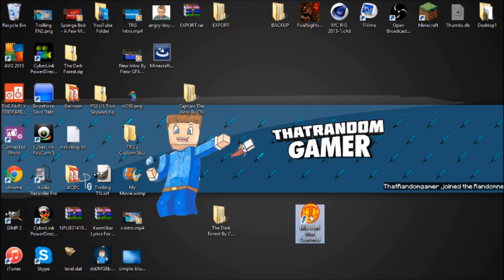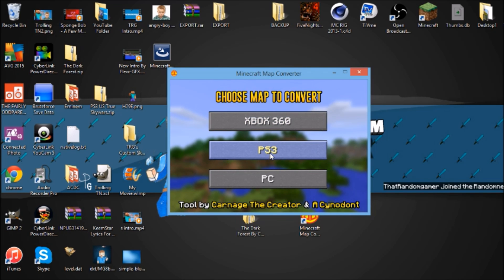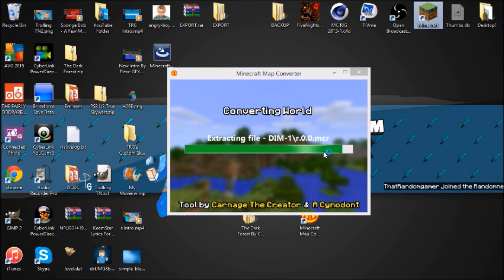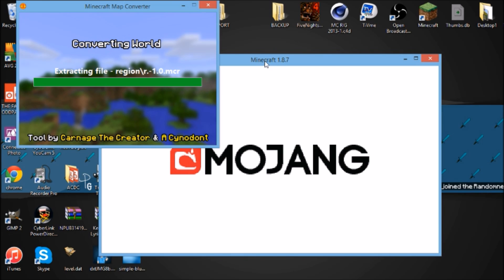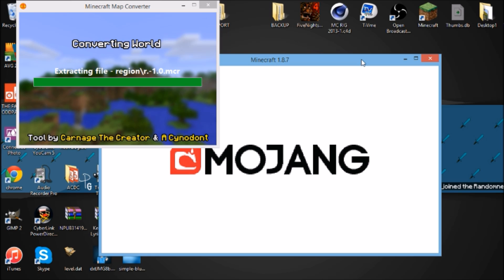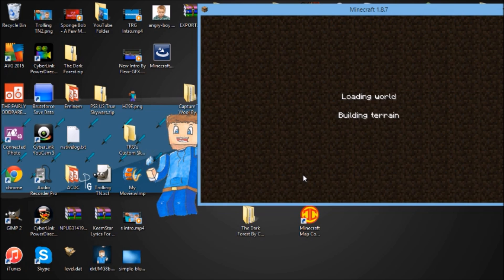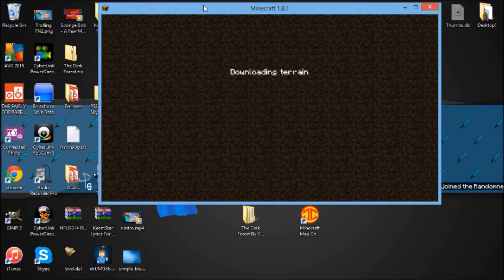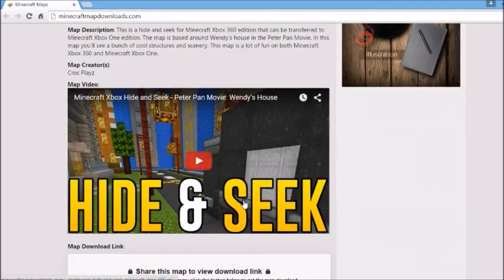Minecraft Map Converter Tool Tutorial (PS3 MAP)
► Minecraft Map Converter Tool Tutorial

Depending on which version of Windows you have, there might be a screen that pops up before it allows you to download it. If this happens for you, simply click "More Info" and then "Run Anyways".

Check Out The Makers Of The Converter

PSN- iThatRandomGamer

Stay Random!

* If You See This, Comment "CARNAGEROX"